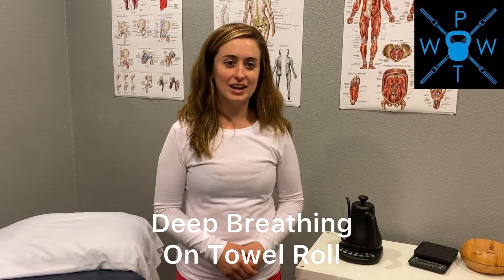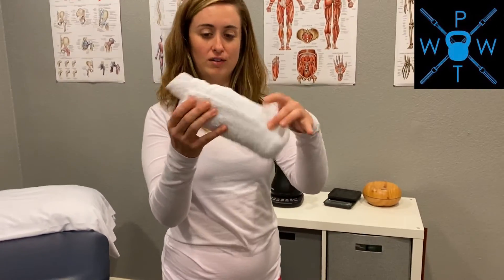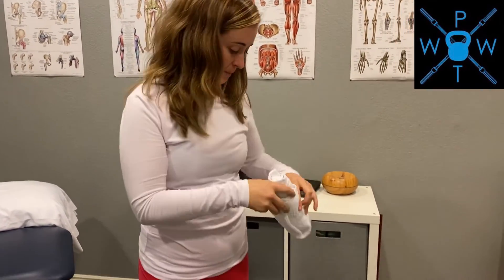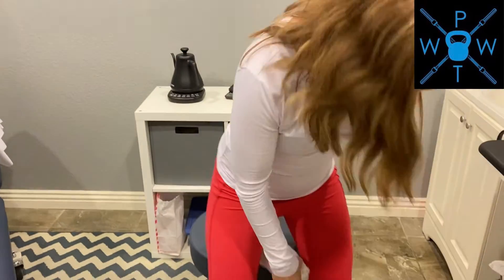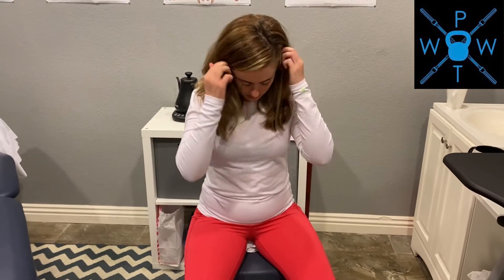Deep Breathing on a Towel Roll